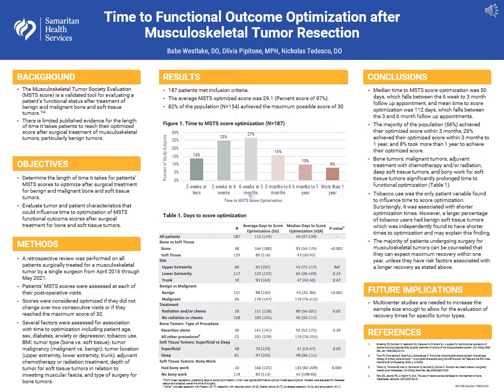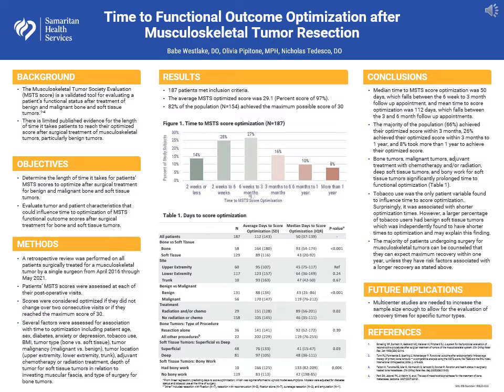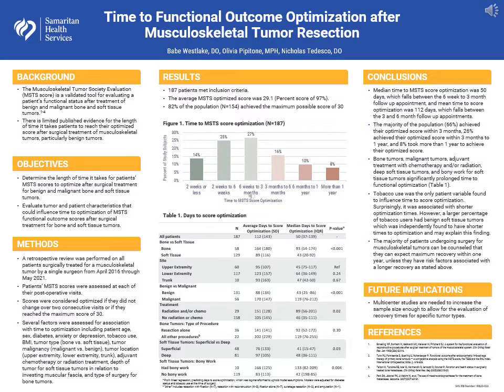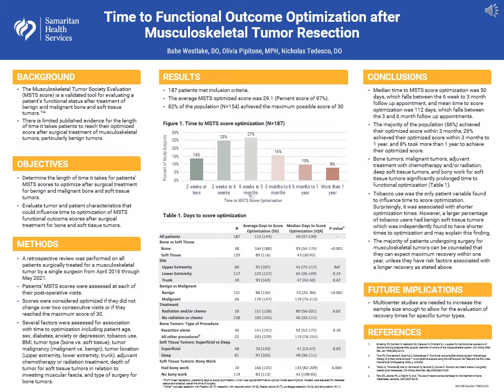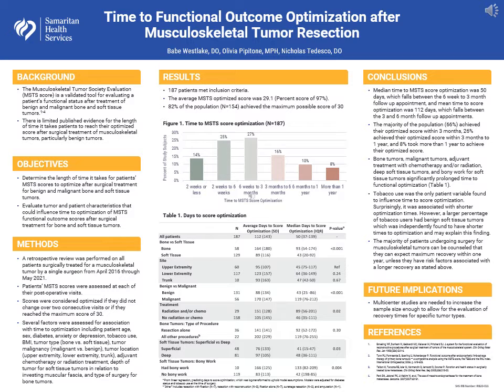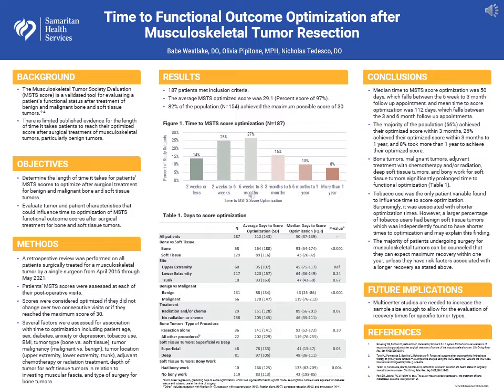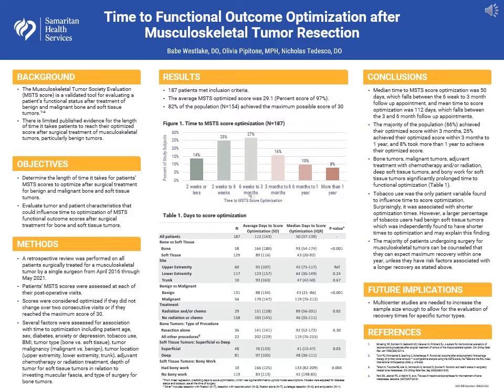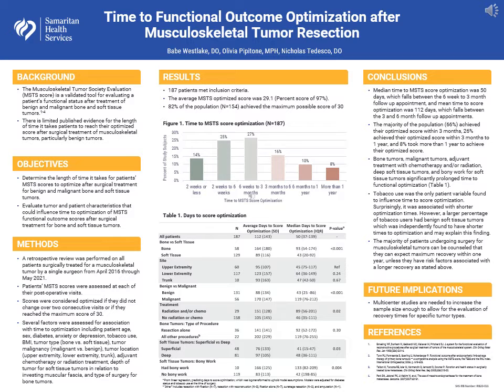Time to Functional Outcome Optimization after Musculoskeletal Tumor Resection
Babe Westlake, DO; Olivia Pipitone, MPH; Nicholas Tedesco, DO